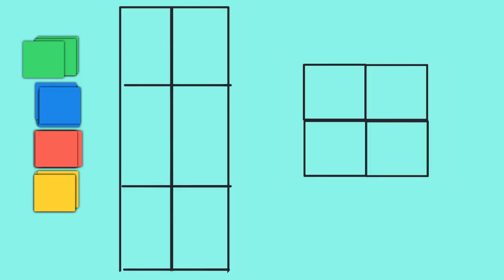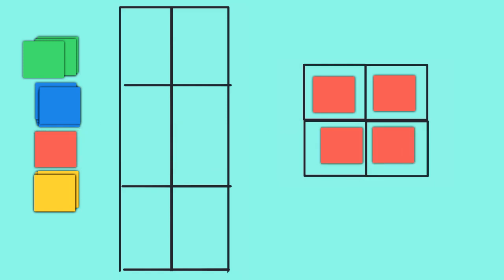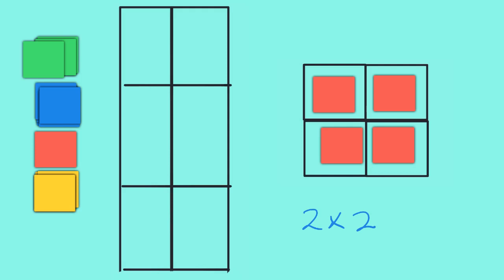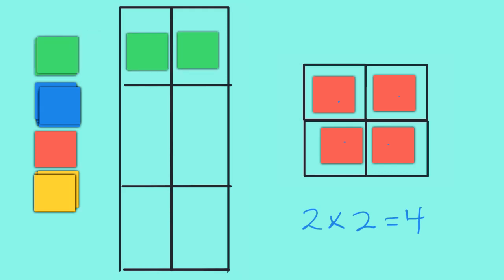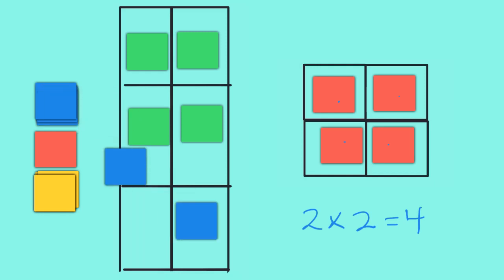jw fixed1 L121